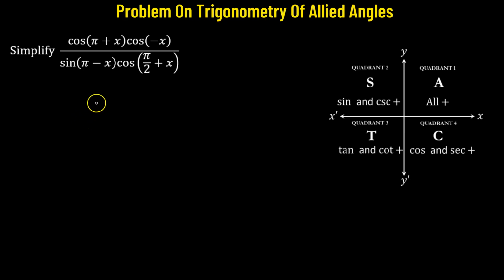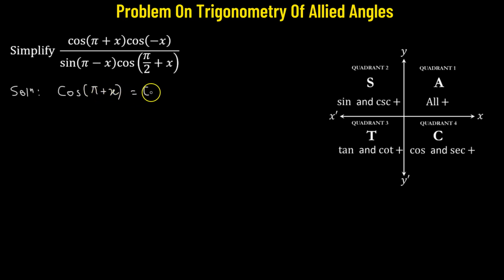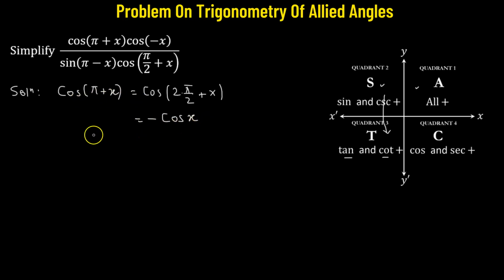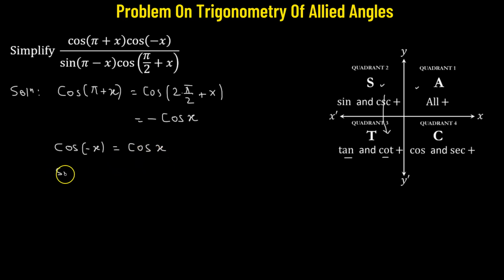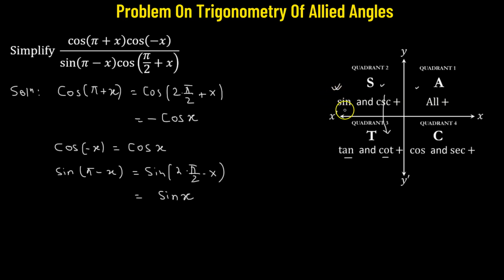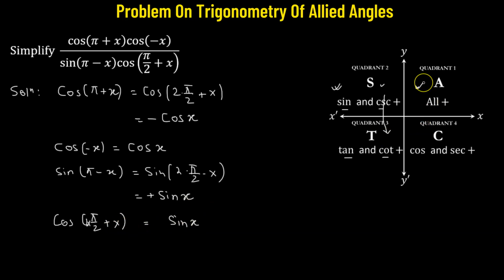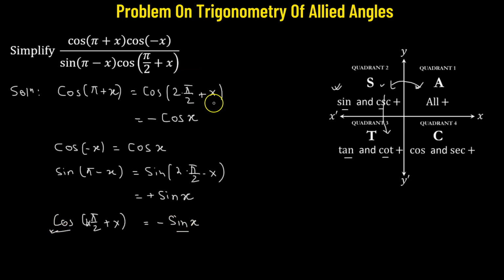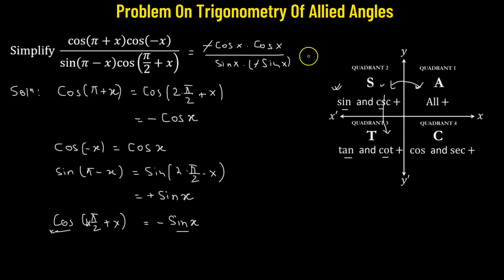4.35 | Trigonometry | Trigonometric Ratios Of Allied Angles - Worked Out Problem(s)